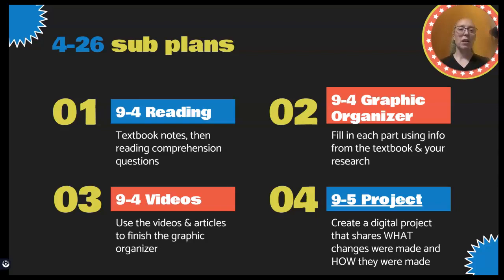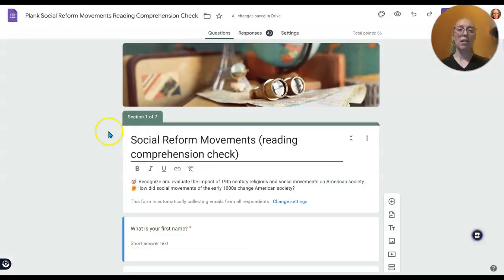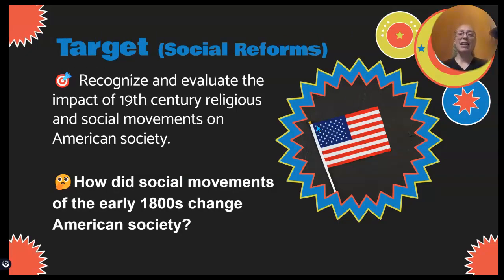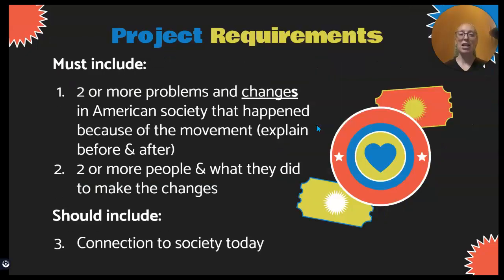sub plans 4-26